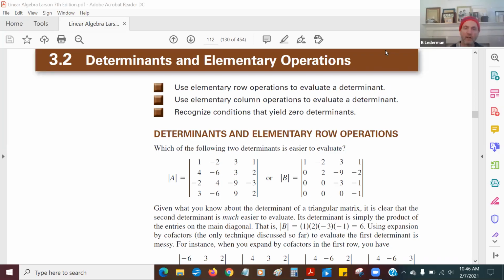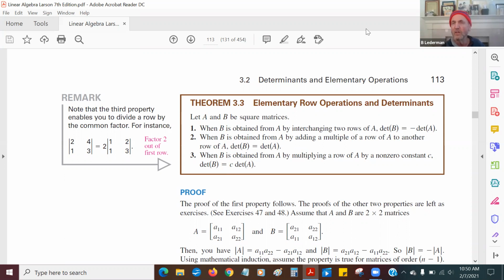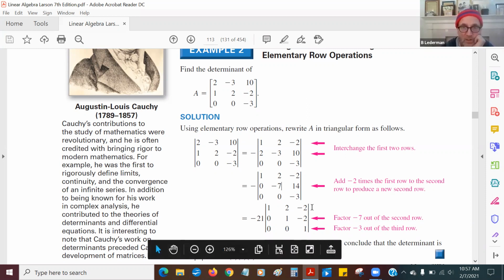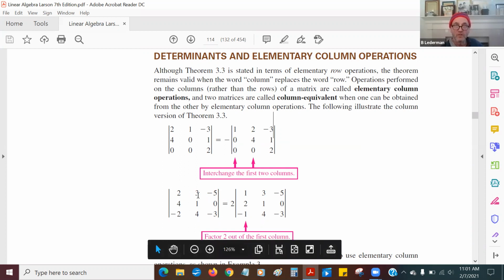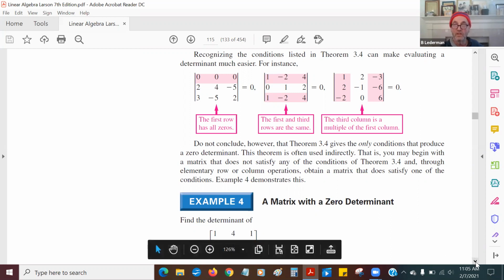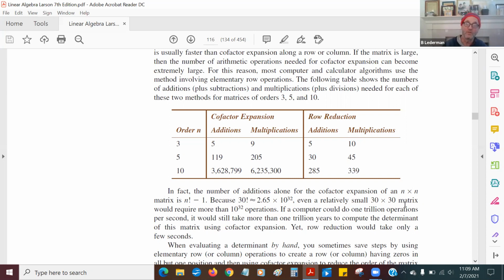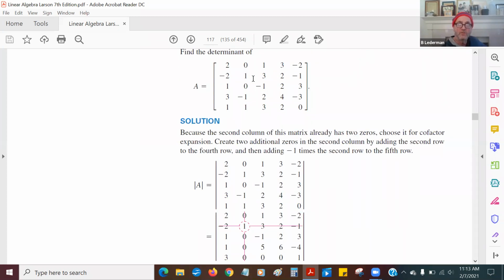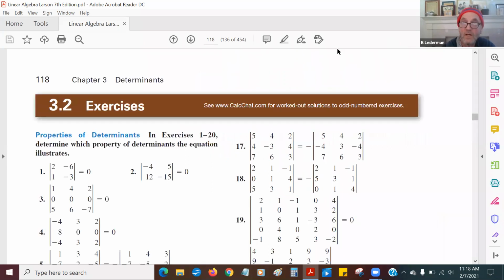3.2 Determinant & Elem Row Ops